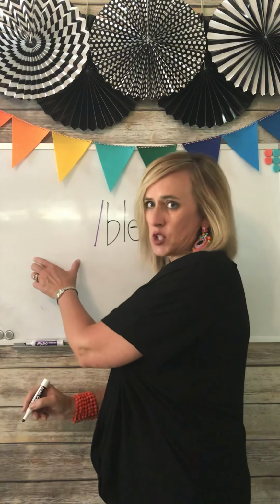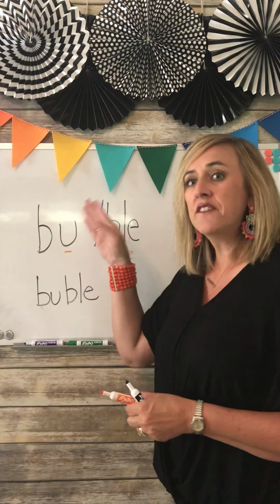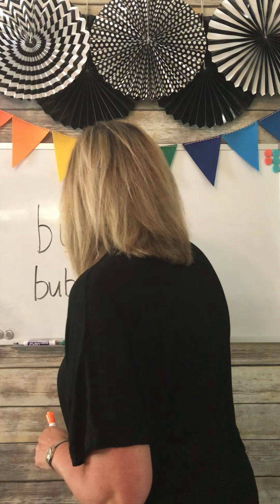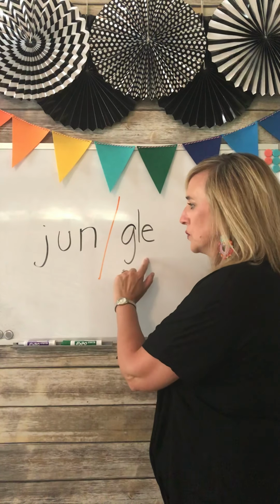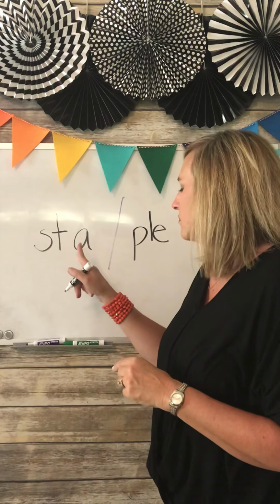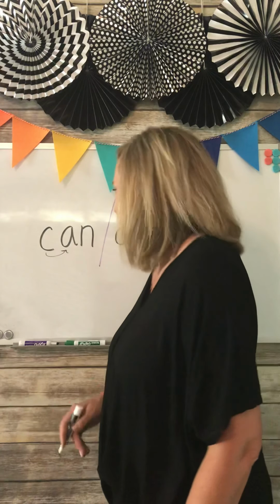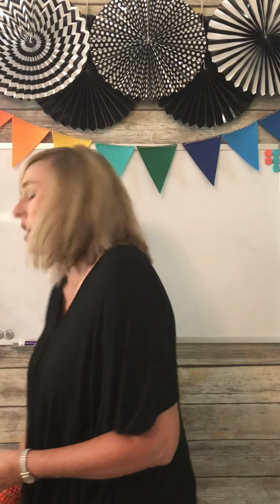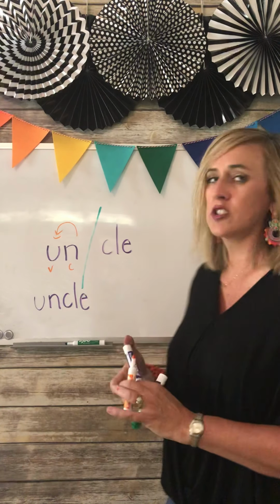2D1 word dictation